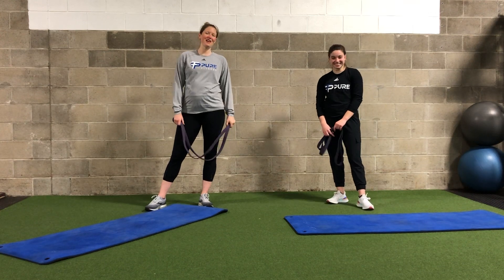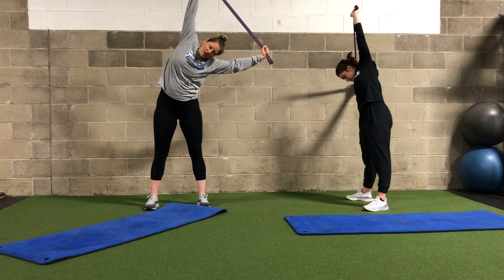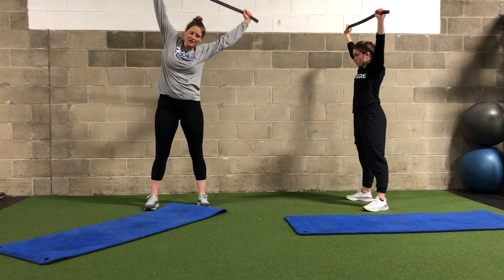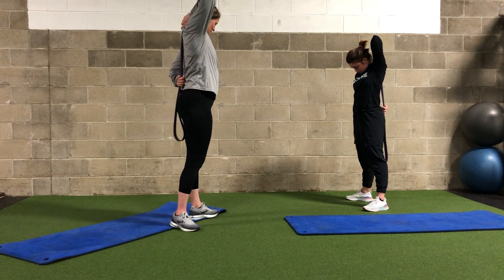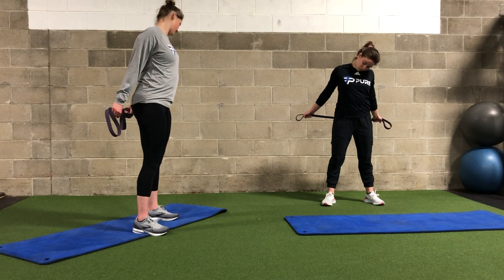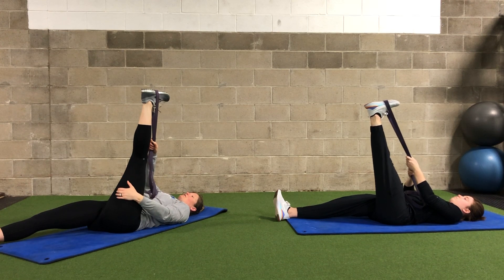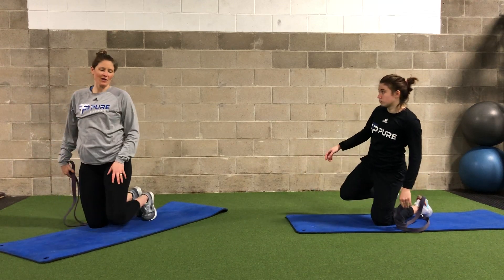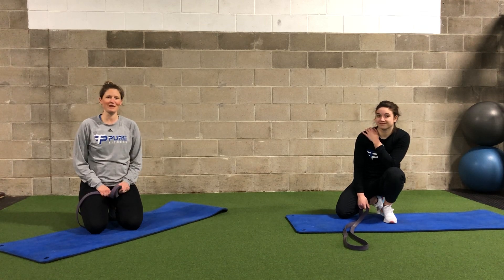Flexibility Workout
Formerly: Flexibility Friday
 Warm-Up: you pick
 Strap Stretching (optional equipment)

 Optional Equipment: resistance band, rope, towel & mat.
Our Resistance Band